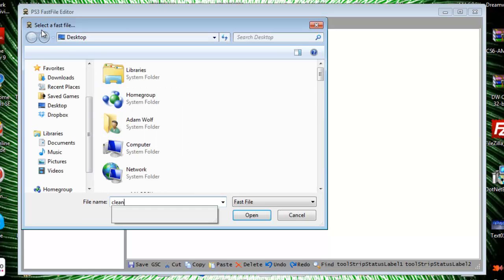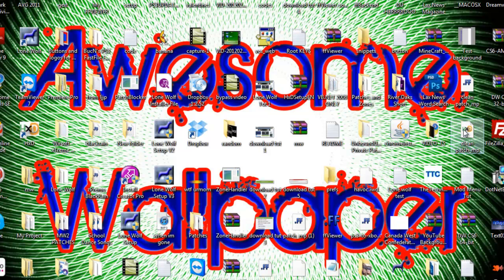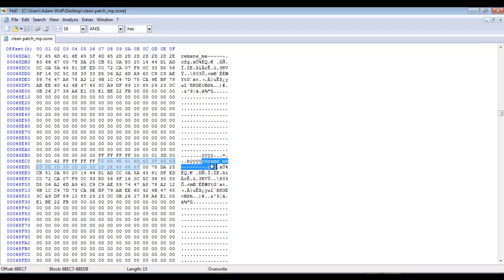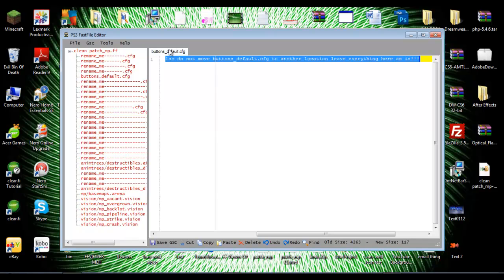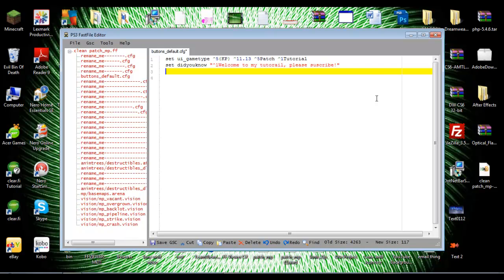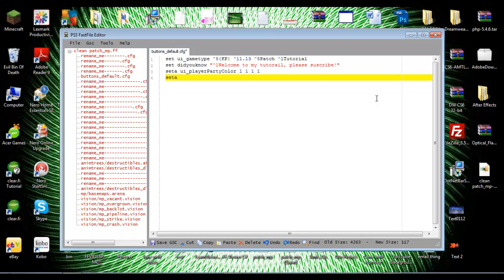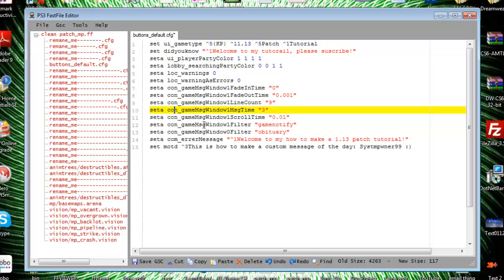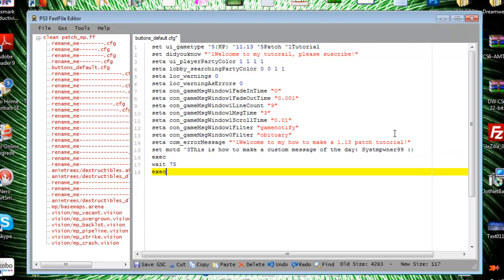How To Make Your Own 1.13 Patch and Mod Menu: Part 1 - Intro and Basic Coding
Hey guys whats up, so as I say I am starting this new series which is going to help you make your own full 1.13 patch and mod menu from the simple things such as tools to coding it and then .zone edits to make it look pretty. So I said that I would have a Ps3 and an Xbox folder, but I am not even 100% sure that you can do this on xbox. Sorry about that but the Ps3 folder is

and I will but all the xbox tools needed here, but not sure it if will work in the end. and if you want to try this on xbox then, make sure to read the read me, because the ff viewer I use in these tutorials will not work for it.